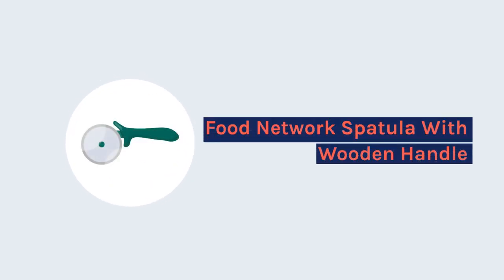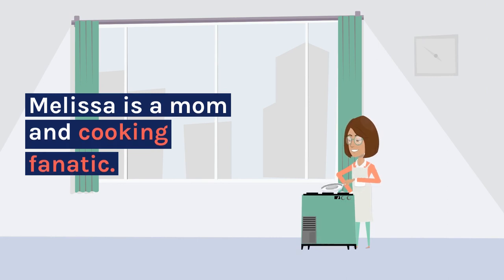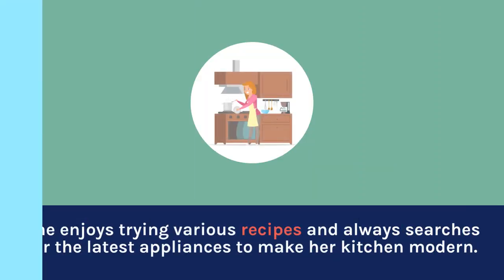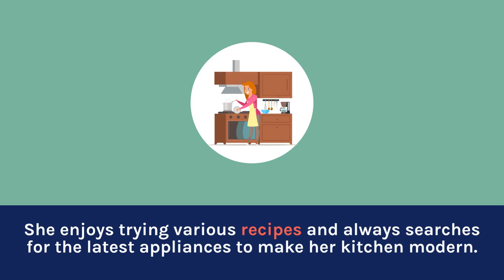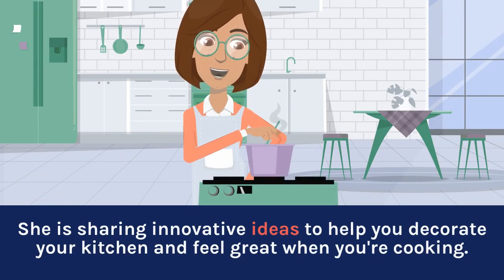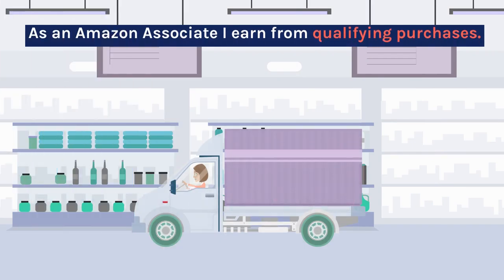Food Network Spatula With Wooden Handle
Cooking can be both fun and exciting, but having the right equipment in the kitchen can make a huge difference. That's why we're here to talk about the one utensil you cannot miss in your kitchen - a spatula with a
wooden handle.

Wooden-handled spatulas have become increasingly popular in recent years, and for good reason. They are stylish, functional, and easy to handle. In this blog post, we'll explore why people use wooden-handled spatulas.

Comfortable to Hold

One of the main reasons people prefer spatulas with wooden handles is because they are comfortable to hold. The wooden material feels soft and warm in your hand, making it easier to handle for long periods. Unlike plastic or metal handles, wooden handles won't slip out of your hand while cooking. Moreover, wooden handles do not transfer heat, which makes them ideal for cooking hot dishes.

Stylish and Durable

Wooden-handled spatulas are stylish and can add charm to your kitchen. Wooden handles come in different colors and patterns, giving them a vintage and classic feel. They are also durable and can last for years with proper cleaning and care. Wood is stronger and sturdier than plastic, and it is not as expensive as metal, making it the perfect material for most kitchen utensils.

Versatile and Multipurpose

Wooden-handled spatulas are versatile and can be used for different types of food. They can be used on non-stick pans and can handle temperatures up to 450 degrees Fahrenheit. With their flat and wide surface, they can be used to flip, stir, and scrape food. They’re also perfect for spreading, making them ideal for cooking pancakes, eggs, and other delicate foods.

Eco-Friendly

Wooden-handled spatulas are eco-friendly. They are made of natural materials that won’t harm the environment. Unlike plastic, which can have negative effects on the environment, wooden-handled spatulas can decompose naturally. You can help the planet by using reusable and eco-friendly kitchen tools like wooden-handled spatulas.

Healthy
Wooden handles are healthier than plastic or rubber handles. They are non-toxic and do not contain any harmful chemicals, which can leach into your food. Moreover, wood is a natural material that does not absorb bacteria, which means that it is easier to keep clean and sanitize.

Conclusion:

In conclusion, wood-handled spatulas are a must-have in every kitchen. They are stylish, functional, and versatile. They are also more eco-friendly, healthier, and more comfortable to use than other materials. Wooden handles have been used for centuries and are still popular today. So, whether you're a professional chef or a home cook, investing in wooden-handled spatulas will make a huge difference in your cooking experience.